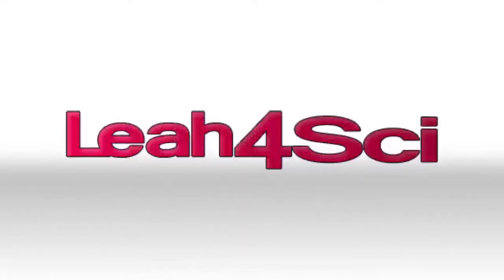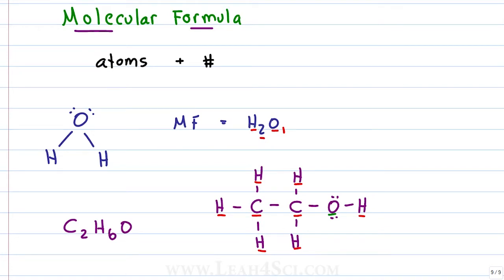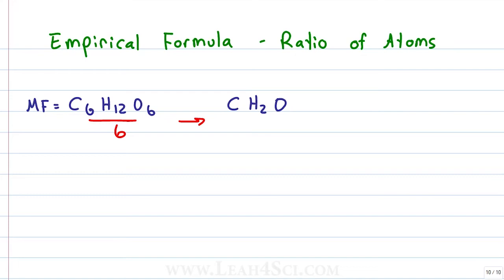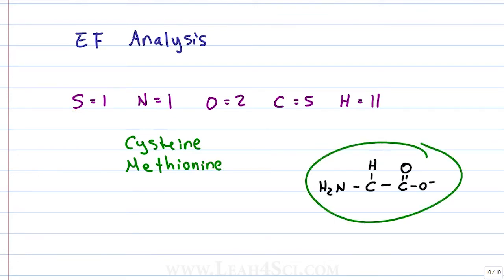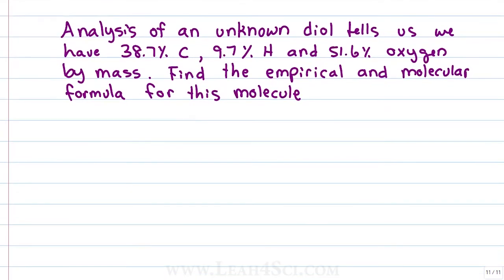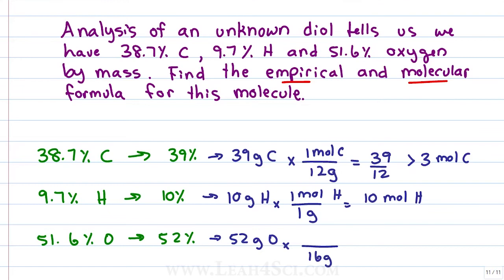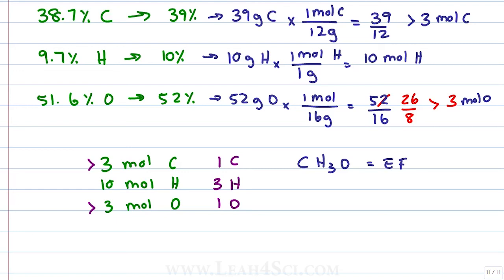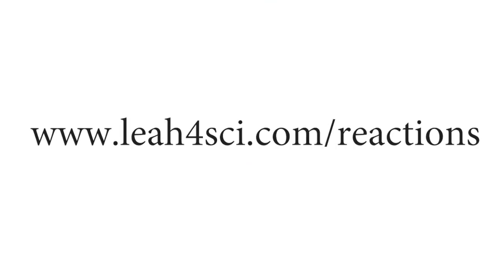Empirical Formula vs Molecular Formula Calculations for the MCAT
presents: Empirical Formula vs Molecular Formula Calculations for MCAT General Chemistry

In this video:
[0:25] Introduction to Molecular Formula
[2:14] Definition of Empirical Formula
[5:09] Sample Amino Acid Problem
[7:08] Sample Percent Mass Problem

This video explains the definitions, similarities, and differences between an atom's empirical formula and its molecular formula. You will also see when the empirical and molecular formulas are the same, and a percent by mass example!

Catch the entire MCAT Stoichiometry and Reactions Video Tutorial Series along with the Stoichiometry Practice Quiz and Cheat Sheet on my This series will help you master AAMC Content Category 4E!